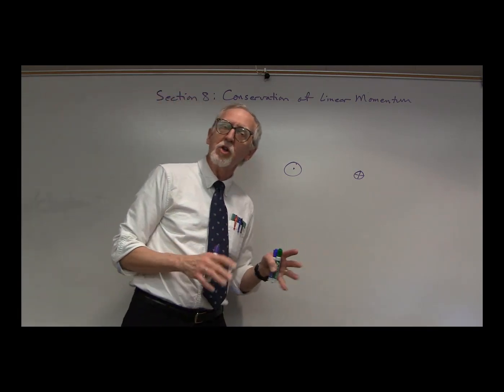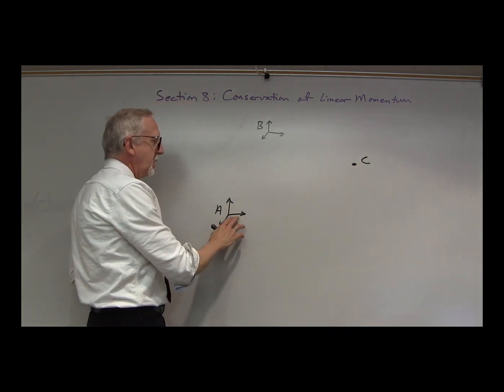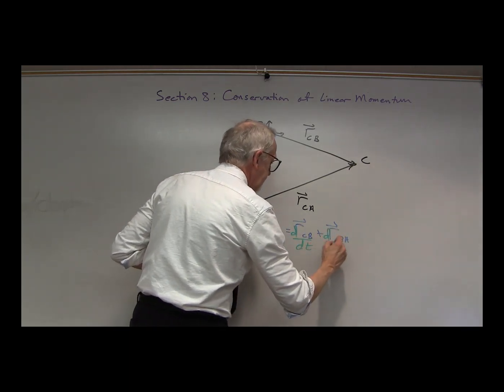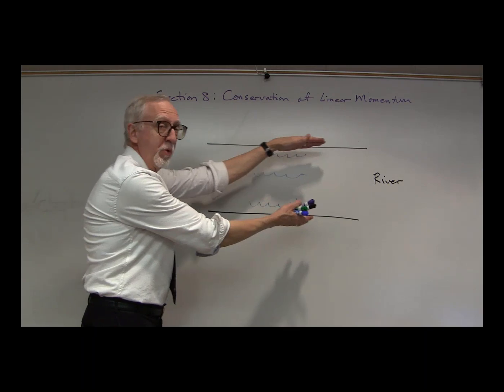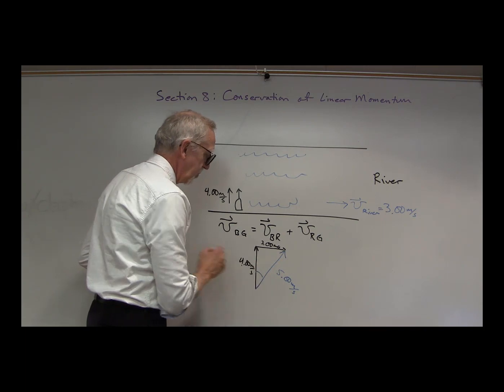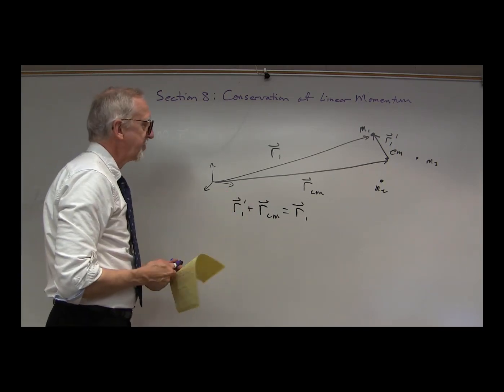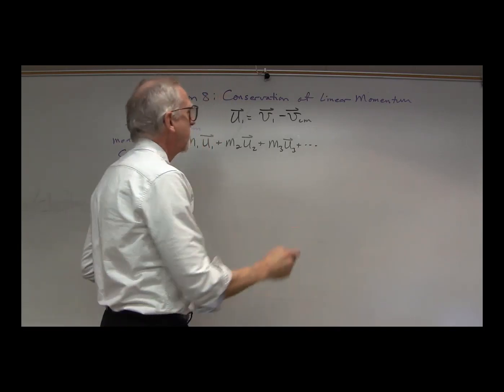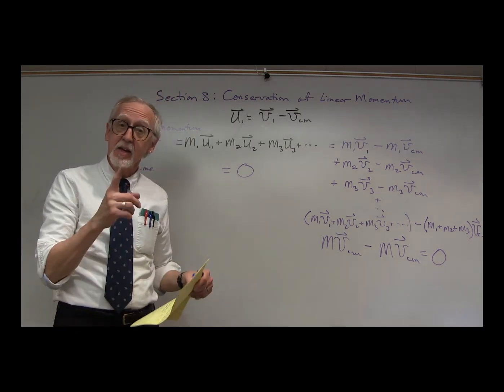PHYS2211 Lecture #11, Part 4 Conservation of Momentum